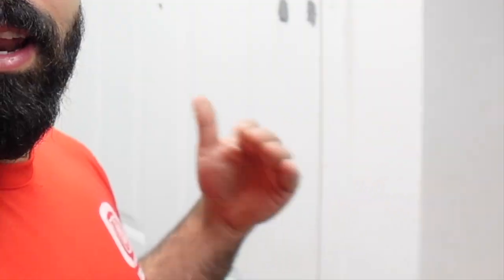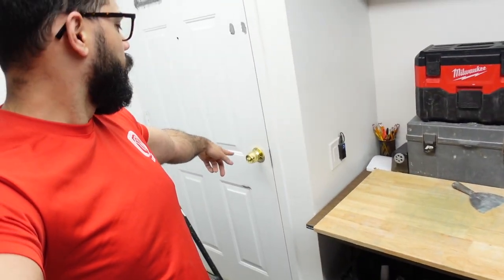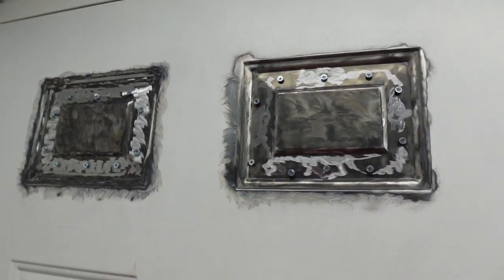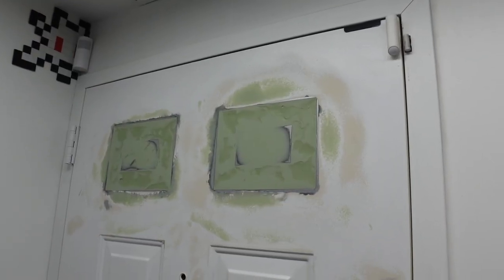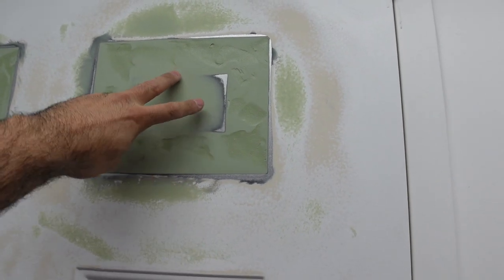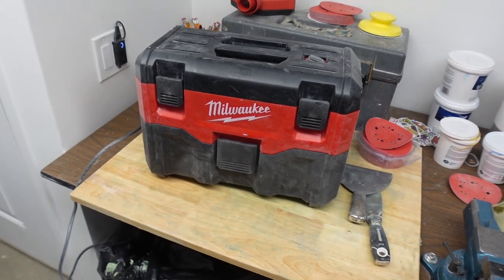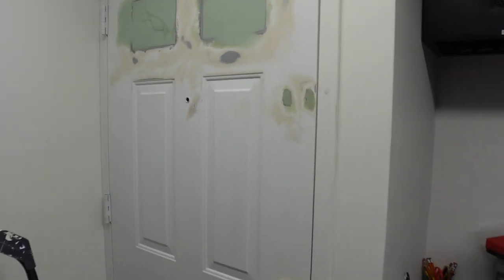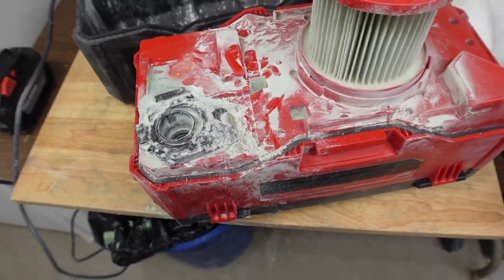Making a 6-Panel Door Flat (and vacuum Mod review) // Skill Stacking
Total Boat: